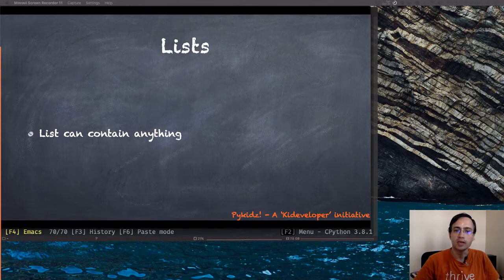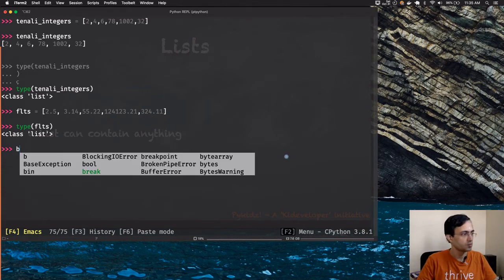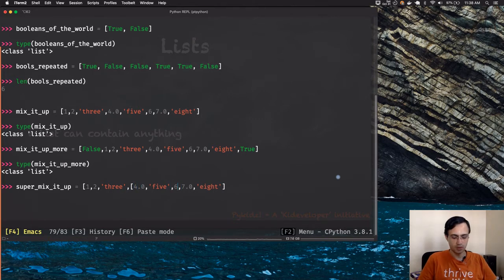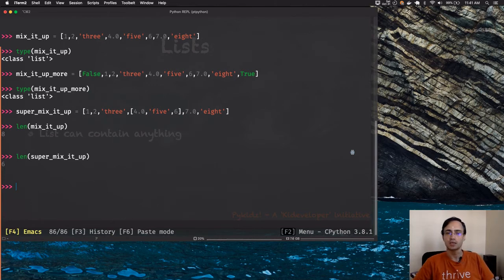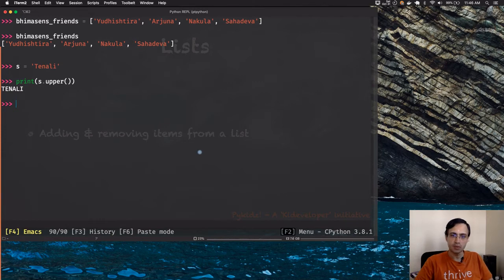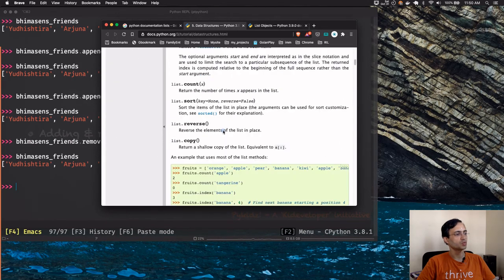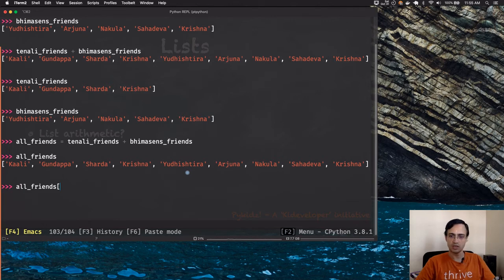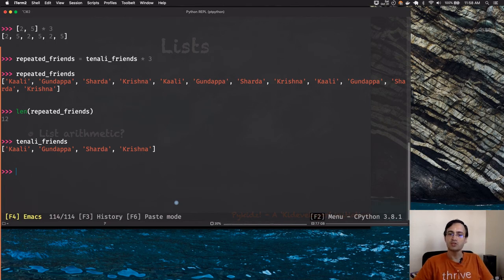Pykidz! Learn Python - Session 4.03 - Lists - Add, remove, list operations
Python for learning kids. This is the fourth session which is split in 4 videos. They cover comparison operators and lists as the first composite datatype.